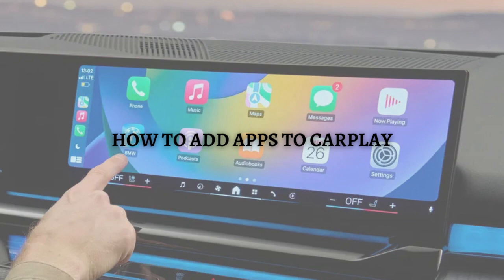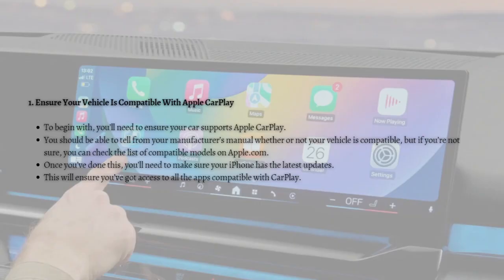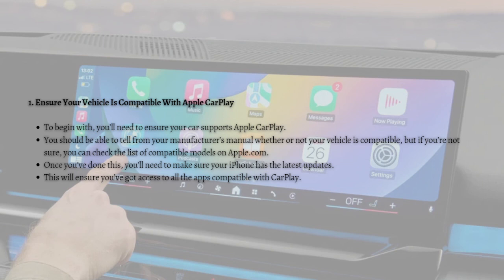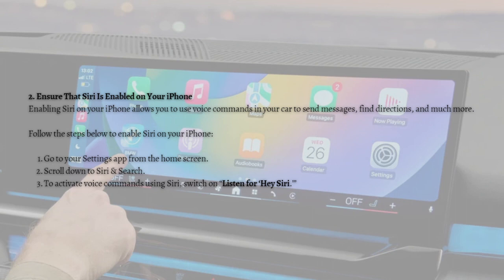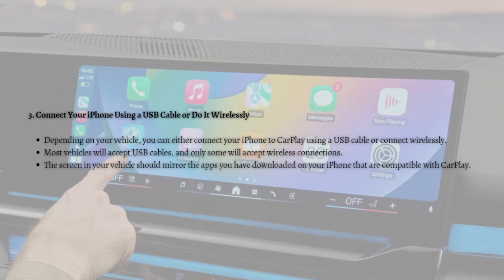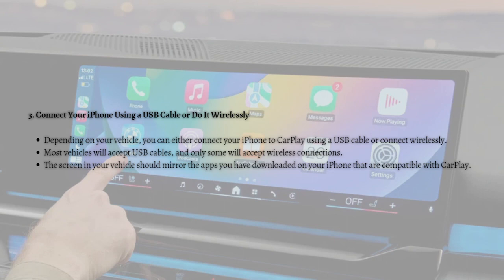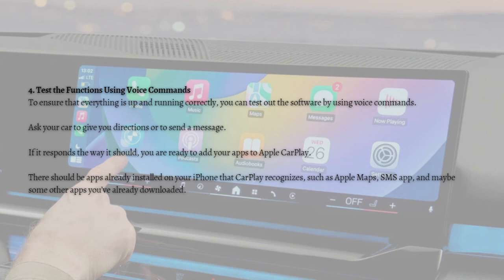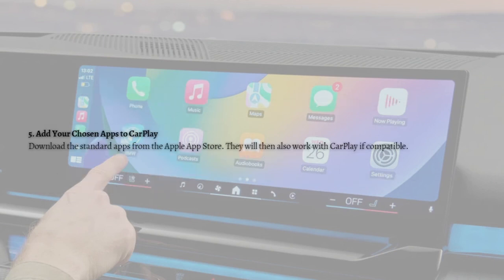How To Add Apps To CarPlay (2024 Guide)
Learn How To Add Apps To Carplay. This video will show you how to add apps to carplay. If you're wondering how to add apps onto carplay this is for you.